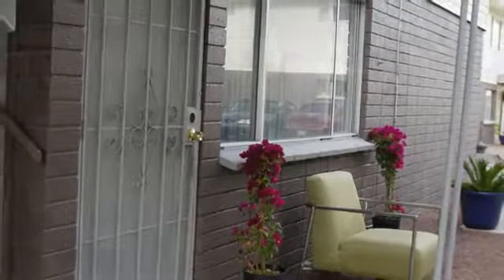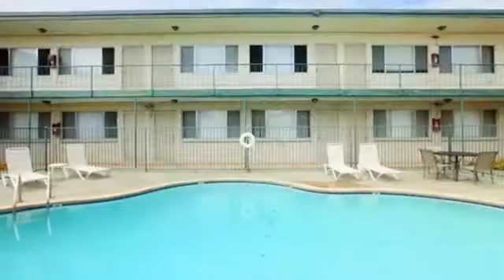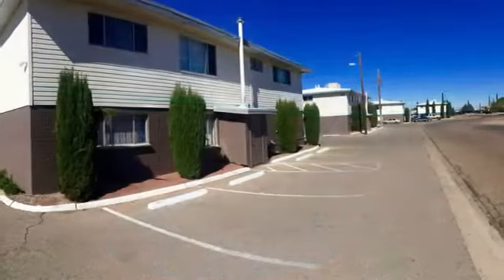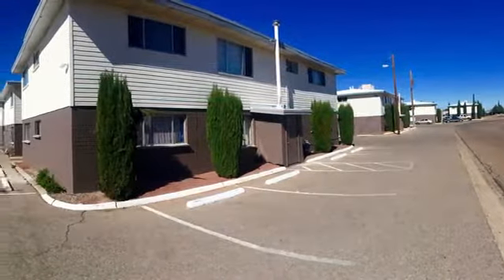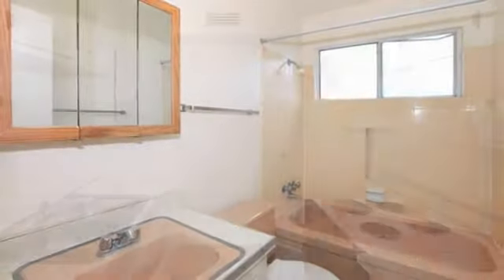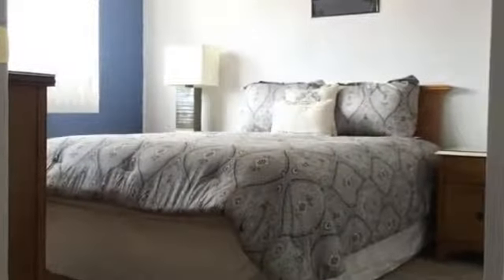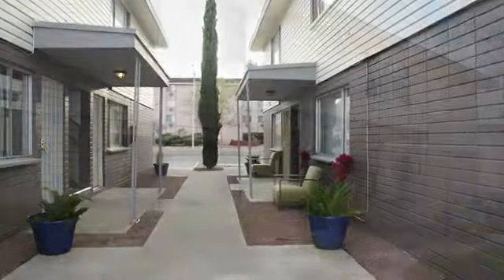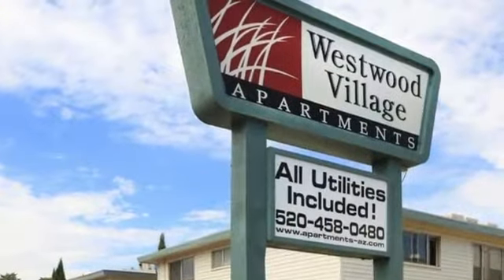Westwood Village Apartments in Sierra Vista, AZ - ForRent.com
Westwood Village Apartments for rent in Sierra Vista, AZ on ForRent.com: Availability, pricing and special promotions subject to change daily. Westwood Village Apartments resides in a great West location, just steps from the Main Gate at Fort Huachuca. If you want to be close to work, enjoy beautiful mountain views, have access to restaurants and grocery stores, then this is the community for you. We have a sparkling community pool, 24-hour security cameras, furnished units, easy online payments and laundry rooms. We have all new management and we have remodeled our entire property. We provide 24-hour emergency maintenance service as well. We offer studio, one and two bedroom floor plans to choose from all including primary utilities in the rent price.  - 201 North Garden Ave